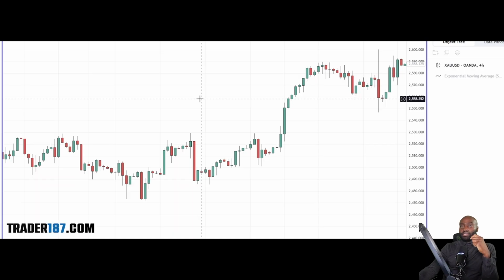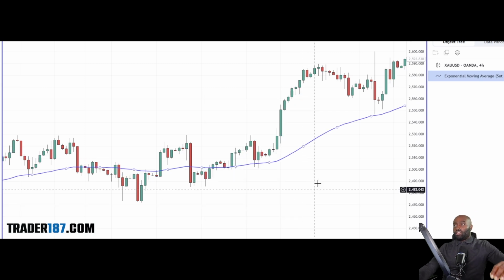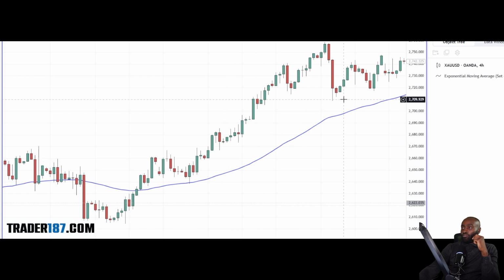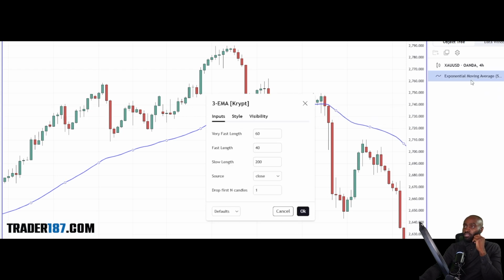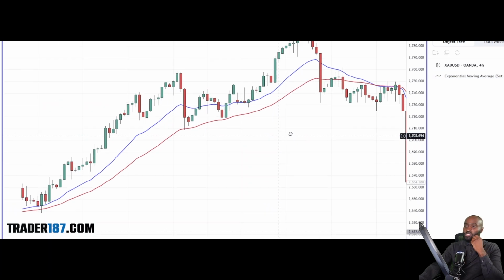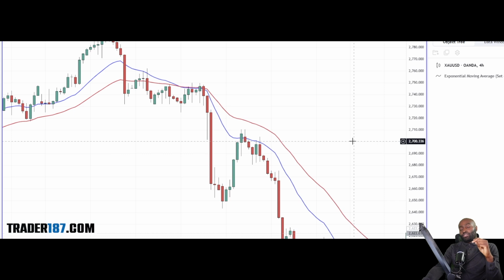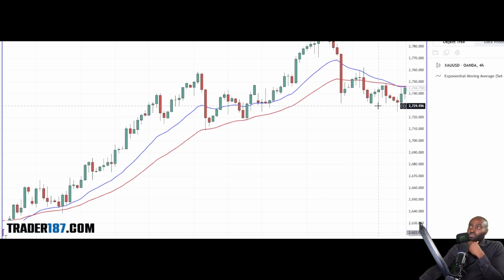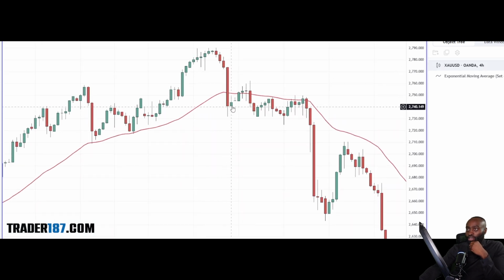Improve Your Trading Strategy With Moving Averages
If you’d like more in-depth guidance, I offer private mentorship and host a trading group where we delve deeper into these concepts.

Are you ready to simplify your charting and spot genuine market trends? In this video, I’m uncovering the power of moving averages—an incredibly effective yet often overlooked tool. Discover how to pinpoint high-probability trade setups, sift out false signals, and use moving averages like the pros for identifying trend direction, as well as support and resistance.

• Moving Averages Periods: Why shorter periods (e.g., 10 or 20 EMA) respond quickly but can yield more frequent signals, and how longer periods (e.g., 50 or 200 EMA) offer more reliable entries but can be slower to react.
• Easy Trend Identification: Learn to spot bullish or bearish sentiment simply by seeing if the price is trading above or below your chosen moving average.
• Moving Average Crossover Technique: Use two moving averages to determine market direction more effectively.
• Trading Signals: Discover how crossovers and other moving average strategies can present trade entries and exits with higher conviction.
• Support & Resistance: See how moving averages can serve as ‘dynamic’ levels for price bounce or rejection.

Take Your Trading Further
By understanding these concepts, you’ll gain an edge in navigating the markets. Many of the traders I’ve mentored have used these exact techniques to boost their performance almost immediately.